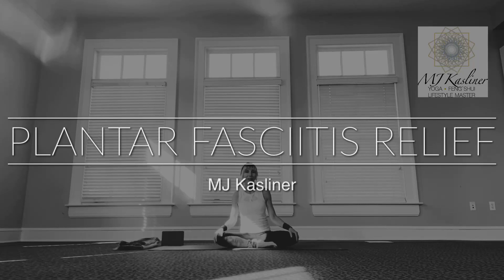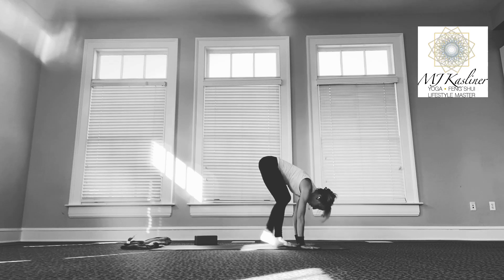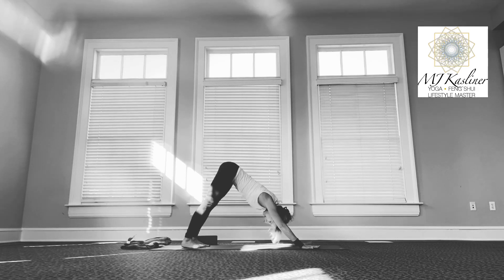Yoga Poses Plantar Fascitis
Try these yoga poses if you are suffering from Plantar Fascitis.